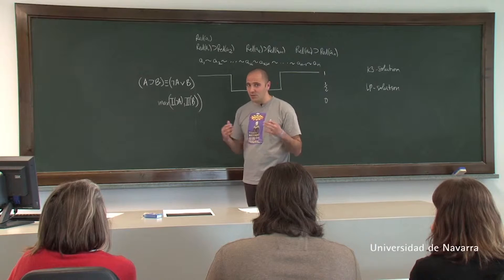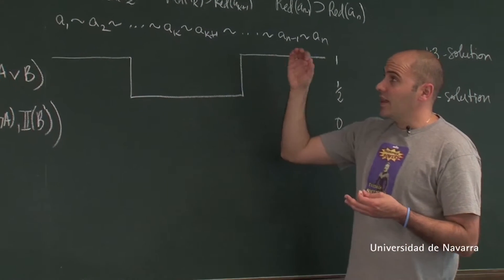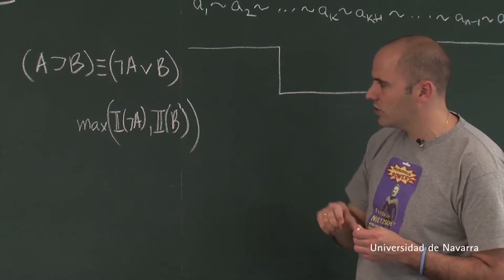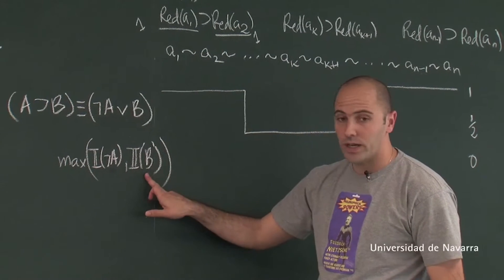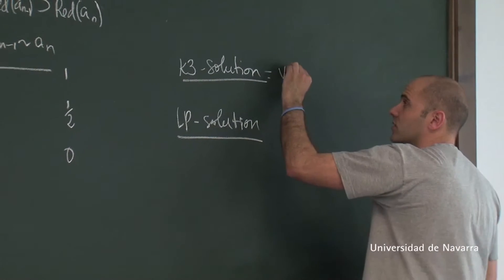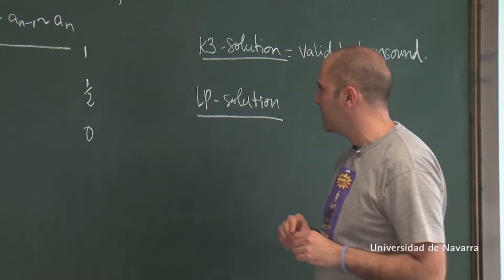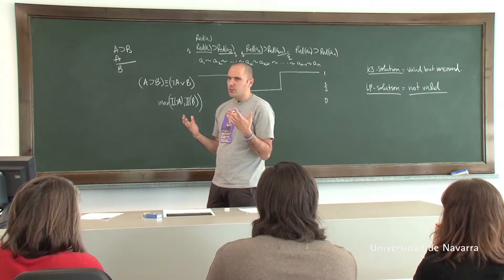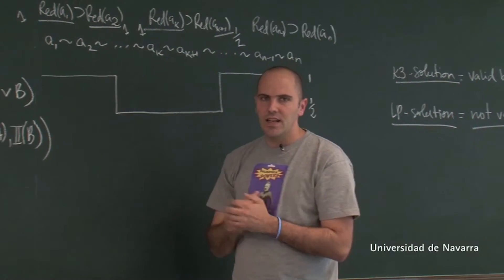"Evaluation of K3 and LP in relation to the sorites paradox" - UNIT 2